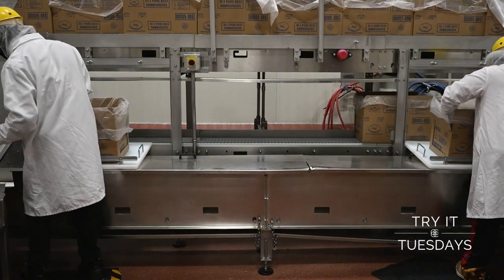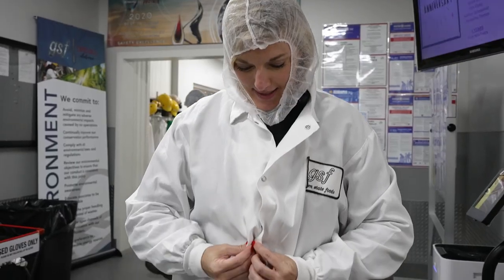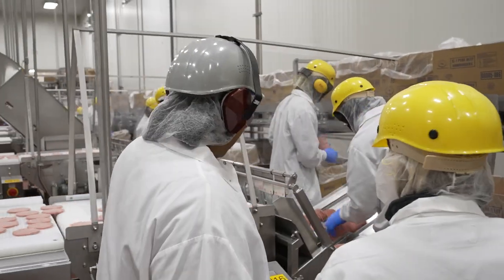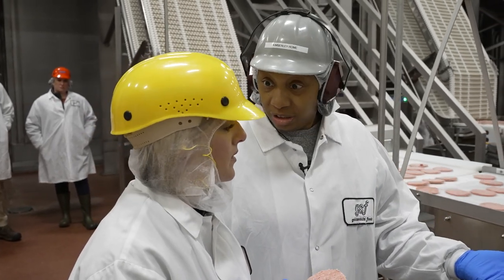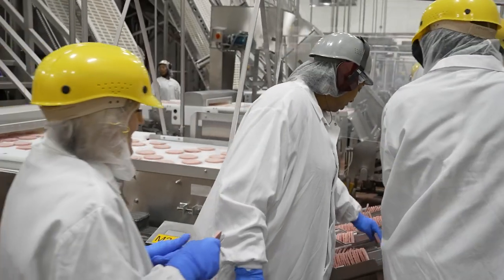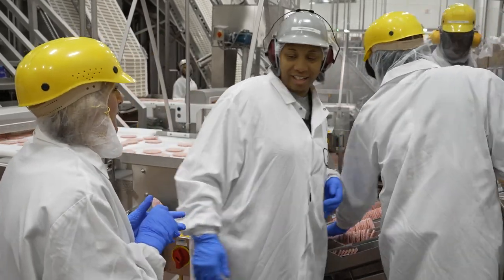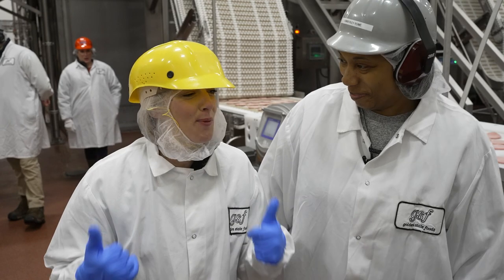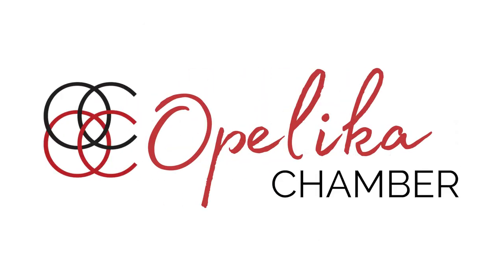Try It Tuesday - Golden State Foods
July’s Try It Tuesday was a real FUN one learning how to pack patties with Golden State Foods!! Come with us as we travel inside the heart of the industrial park right here in Opelika! You may not know this, but Golden State Foods deals with a lot of beef! They make over 4.2 million 100% pure beef hamburger patties a day! They support over 3,000 McDonald's restaurants AND even process ground beef for customers like Nestle and Stouffers!

Check out their website to learn all about Golden State Foods! We couldn't be more grateful for the tremendous work their facility & leadership pour into our community!